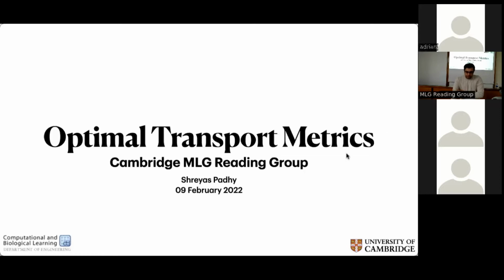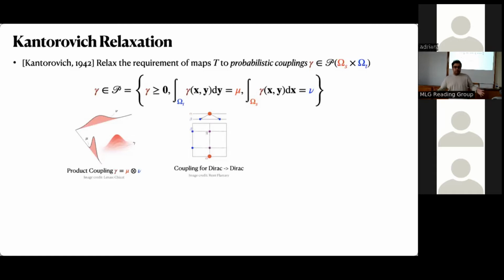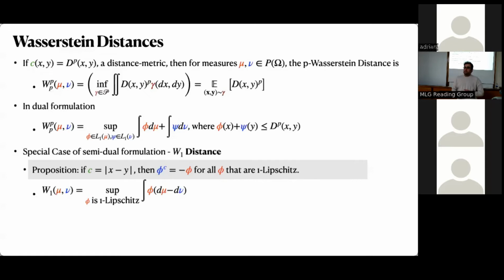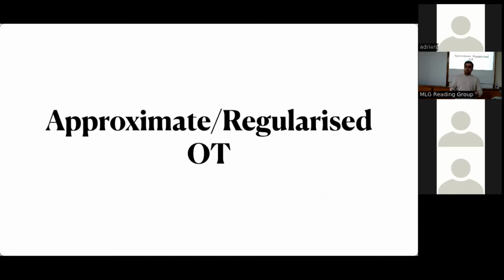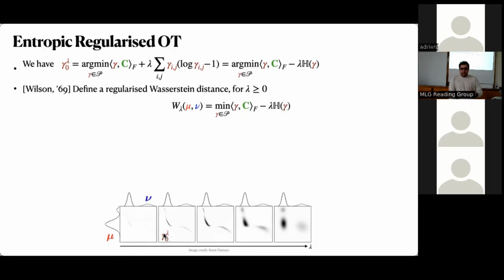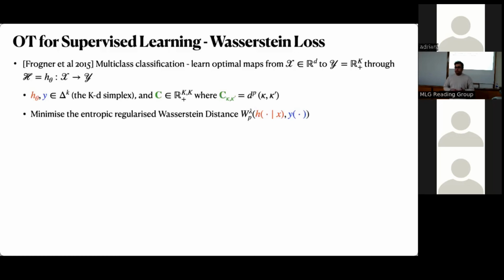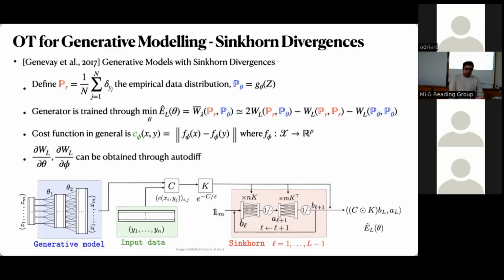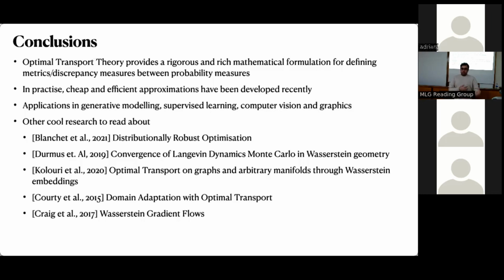Optimal Transport Metrics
Presenter: Shreyas Padhy
Abstract: The field of Optimal Transport (OT) is a powerful mathematical framework that provides a natural approach for comparing probability distributions. In recent years, OT has emerged as a central topic in machine learning, largely due to the development of approximate OT solvers that can scale to large dimensions and problems. In this talk, we first briefly cover the historical and mathematical formulations of Optimal Transport theory covering the works of Monge and Kantorovich, and motivating Wasserstein distances. We then cover recent works that develop approximate, scalable OT methods such as entropic regularisation, Sinkhorn divergences and sliced Wasserstein distances. Finally, we cover recent applications of OT to the field of machine learning for classification, generative modelling, and density estimation, and briefly discuss extensions of OT to problems involving unbalanced transport (Wasserstein Fisher-Rao) and domain adaptation (Gromov Wasserstein).

Reading:
Peyré G, Cuturi M. Computational optimal transport: With applications to data science. Foundations and Trends® in Machine Learning. 2019 Feb 11;11(5-6):355-607.